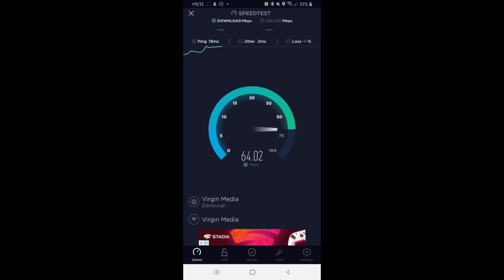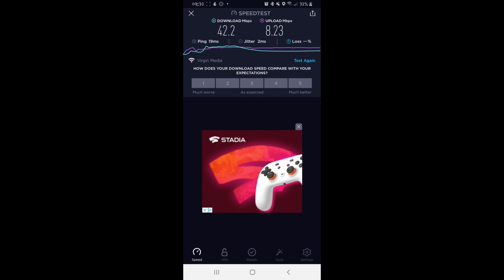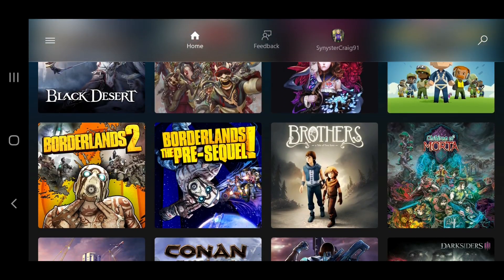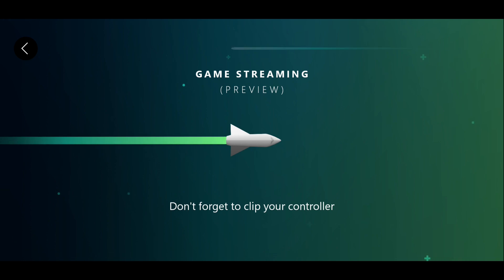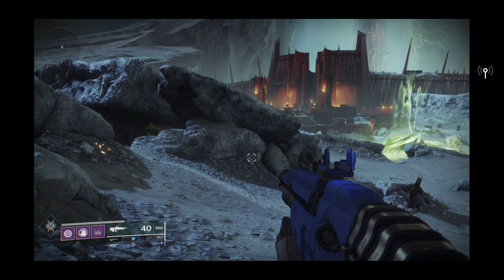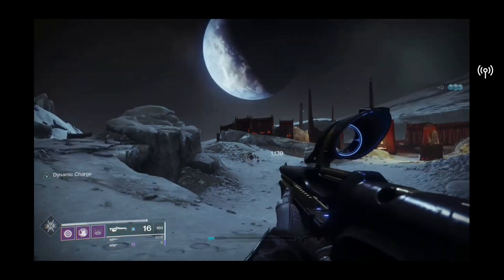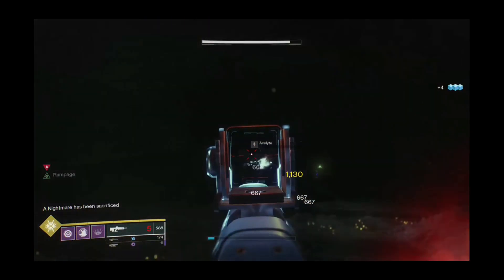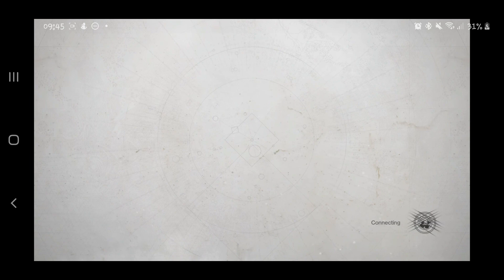Project xCloud vs Google Stadia Tested On An Average Internet Connection, Who Wins?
It has been a while since I've used either of these platforms fully and since moving home and not having nearly as good internet as I once did, I thought now was the time to do a comparison of the two. The game is Destiny 2 and I'm using an Xbox One control via Bluetooth on a Samsung Galaxy s9+. The router is running on 2.4ghz mode as I don't have 5ghz available so these conditions are not recommended for either platform.

Despite the title, the average broadband speeds for the UK are around 54Mbps. Both Stadia and xCloud recommend using a router with 5ghz. This test I have just below average speed and a 2.4ghz router, it should be interesting.
Support me if you like what I do and join That Viking Army today!